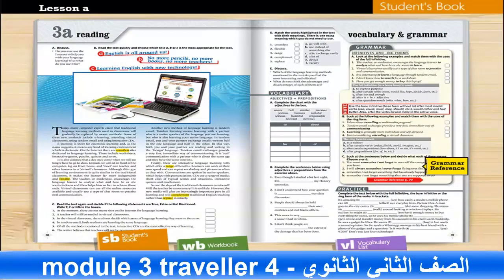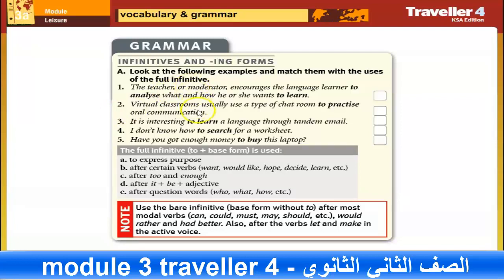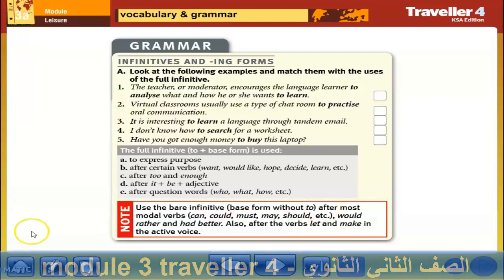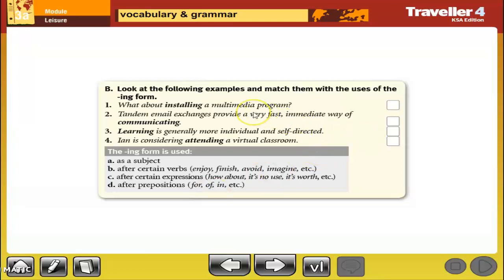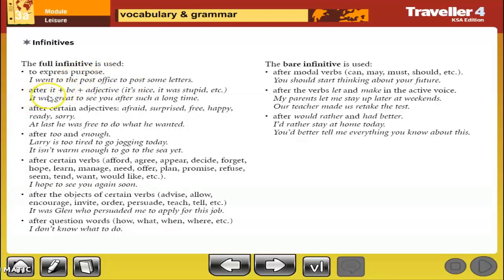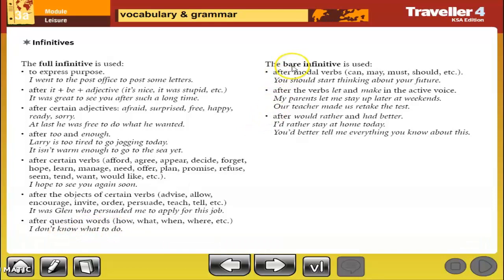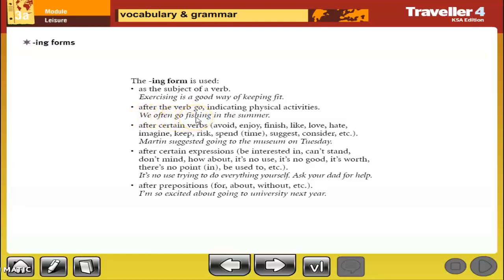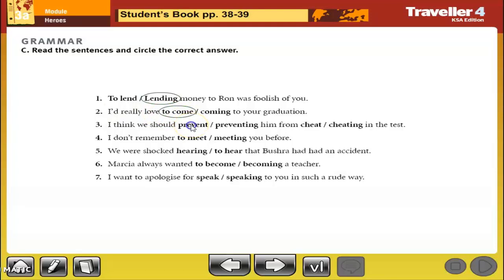traveller 4 module 3 grammar منظومة التعليم عن بعد/ أ.سعد كواسة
traveller 4 module 3 grammar منظومة التعليم عن بعد/ أ.سعد كواسة Infinitives and _ing forms الوحدة الثالثة
الصف الثانى الثانوى
قواعد انجليزي ( انقليزي انكليزي )